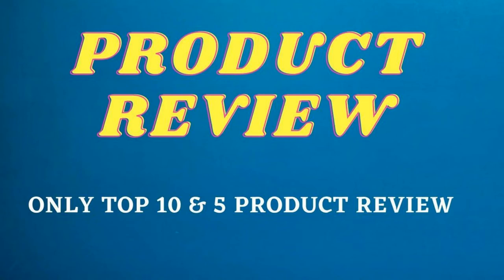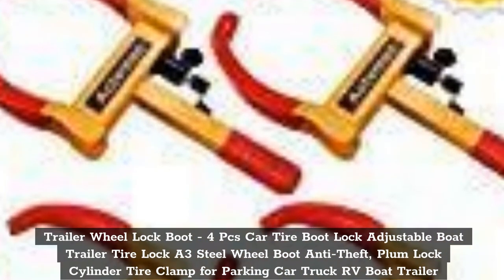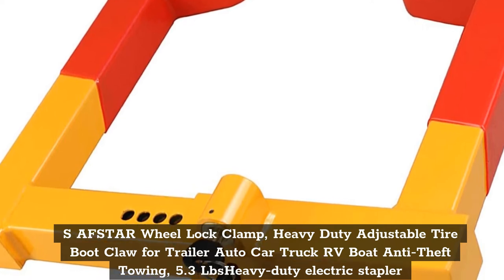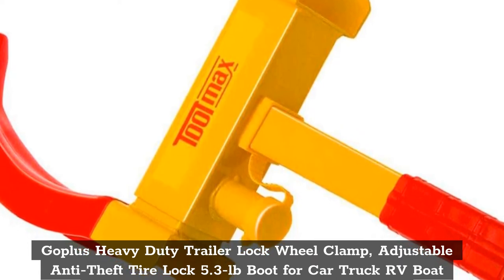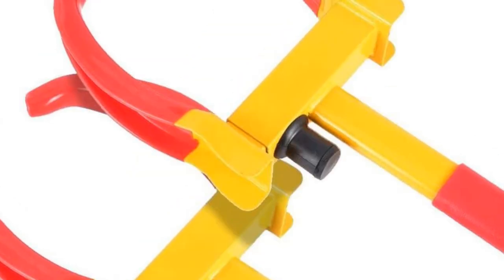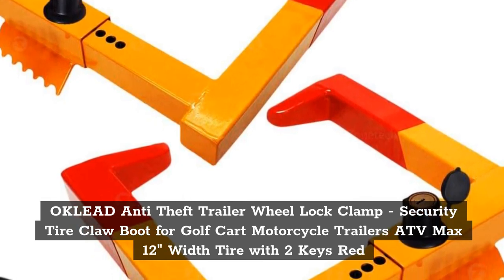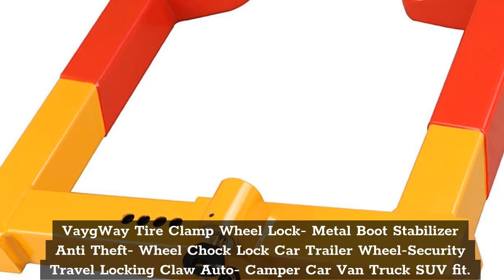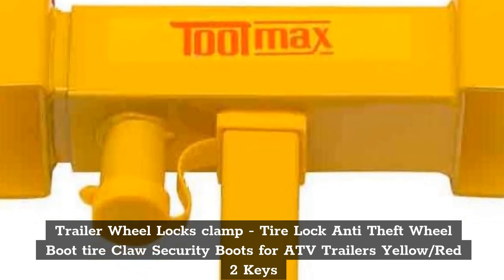Top 9 Best Wheel Locks For Trailer Tiers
In This Video- We Only Show Available and Top 9 Best Wheel Locks For Trailer Tiers

In this video, our experts have reviewed the top 9 Best Wheel Locks For Trailer Tiers and highlight the features,
advantages and disadvantages of Best Wheel Locks For Trailer Tiers. which will help you a lot to find The Best Wheel Locks For Trailer Tiers that suits you.

Top 1. Trailer Wheel Lock Boot - 4 Pcs Car Tire Boot Lock Adjustable Boat Trailer Tire Lock A3 Steel Wheel Boot Anti-Theft, Plum Lock Cylinder Tire Clamp for Parking Car Truck RV Boat Trailer (5.3 pounds).

2. S AFSTAR Wheel Lock Clamp, Heavy Duty Adjustable Tire Boot Claw for Trailer Auto Car Truck RV Boat Anti-Theft Towing, 5.3 Lbs (1 Pack).

3. Goplus Heavy Duty Trailer Lock Wheel Clamp, Adjustable Anti-Theft Tire Lock 5.3-lb Boot for Car Truck RV Boat Trailer Automotive Golf Carts w/Three Keys.

4. VaygWay Tire Clamp Wheel Lock- 2 Pack Metal Boot Stabilizer -Anti Theft Wheel Chock Lock Car Trailer Wheel-Security Travel Locking Claw Auto- Camper Car Van Truck SUV fits.

5. Zone Tech 2-Pack Security Tire Lock Clamp Boot Tire Claw - Premium Quality Heavy Duty Anti- Theft Protective Vehicle Wheel Lock.

6. OKLEAD Anti Theft Trailer Wheel Lock Clamp - Security Tire Claw Boot for Golf Cart Motorcycle Trailers ATV Max 12" Width Tire with 2 Keys Red/Black.

7. OKLEAD Anti Theft Trailer Wheel Lock Clamp - Security Tire Claw Boot for Golf Cart Motorcycle Trailers ATV Max 12" Width Tire with 2 Keys Red/Yellow.

8. VaygWay Tire Clamp Wheel Lock- Metal Boot Stabilizer Anti Theft- Wheel Chock Lock Car Trailer Wheel-Security Travel Locking Claw Auto- Camper Car Van Truck SUV fit.

9. Trailer Wheel Locks clamp - Tire Lock Anti Theft Wheel Boot tire Claw Security Boots for ATV Trailers Yellow/Red 2 Keys.
Amazon Prime Monthly Offering httpsamzn.to3CiEj4O